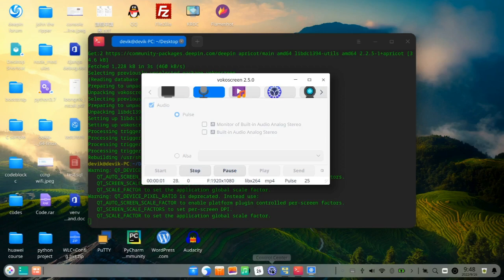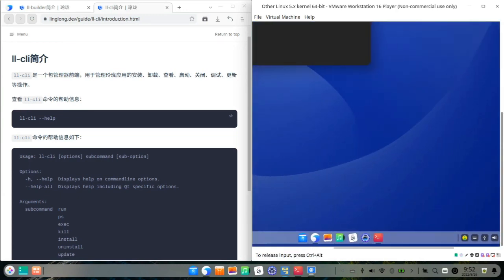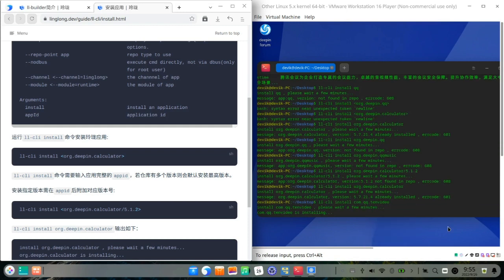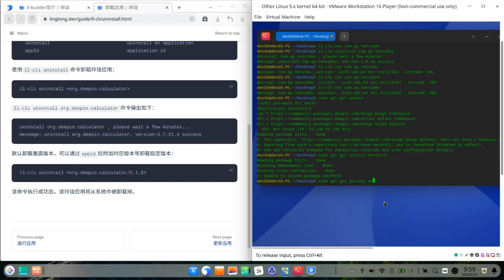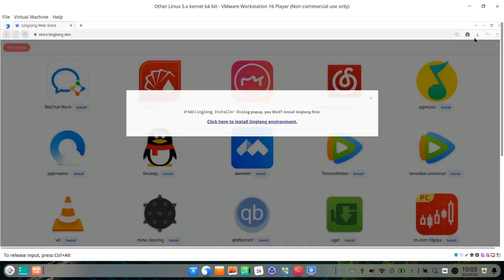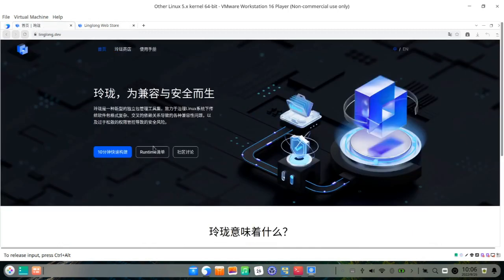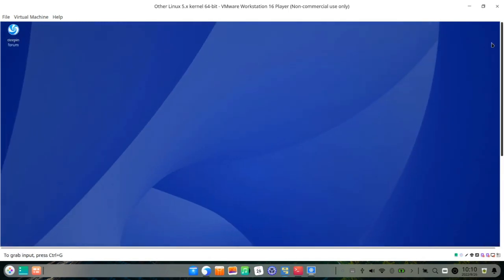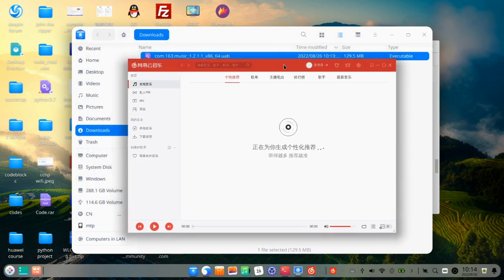Chinese Deepin 23 Preview, LingLong Package Format, More Upstream Self Independent. No More apt-get